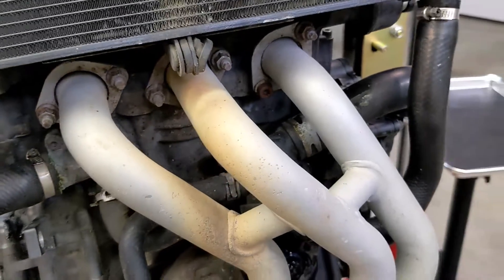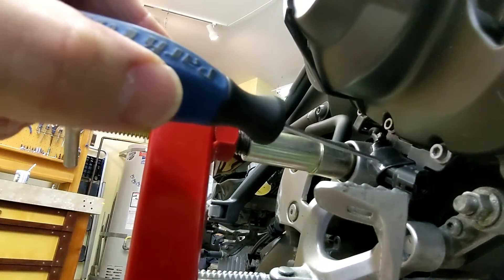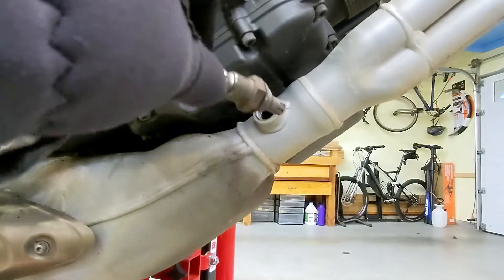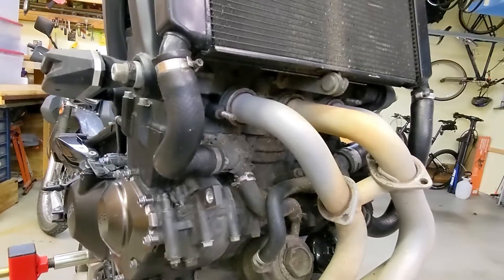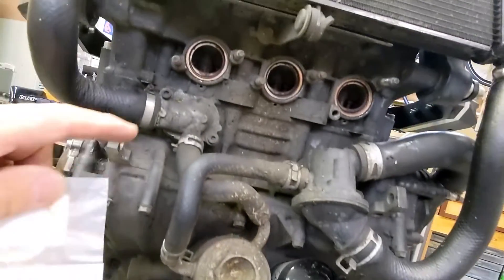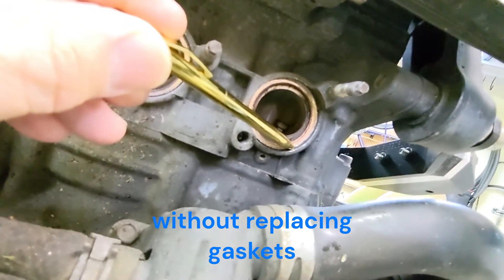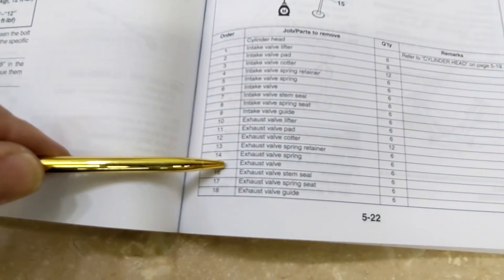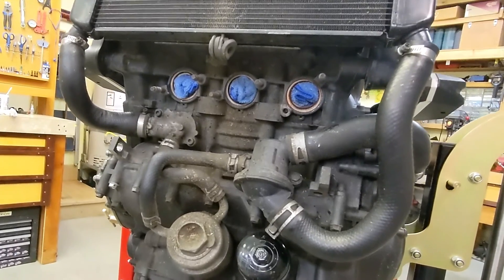exhaust removal Yamaha FZ-09/MT-09 2014 2015 2016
Not necessary to do- removed to take better videos for my playlist